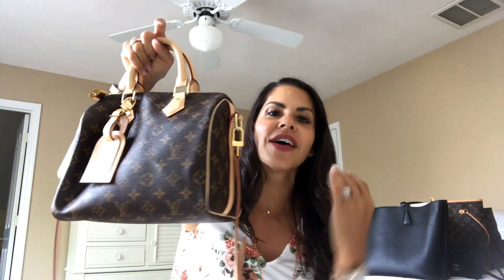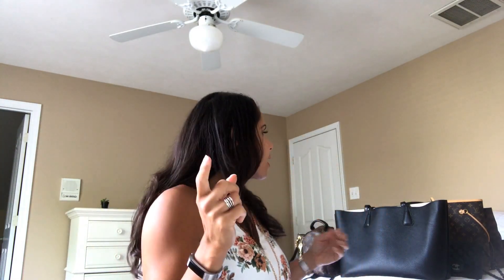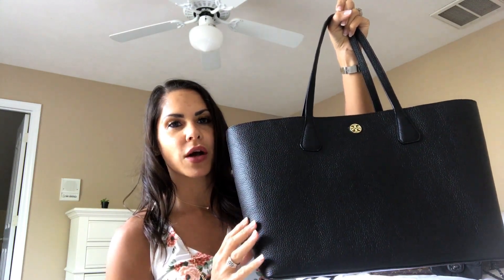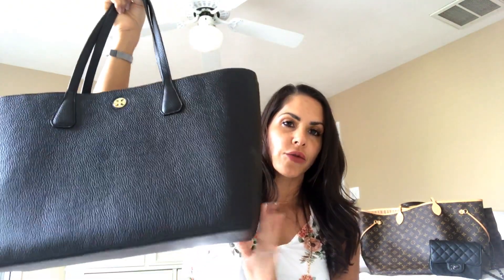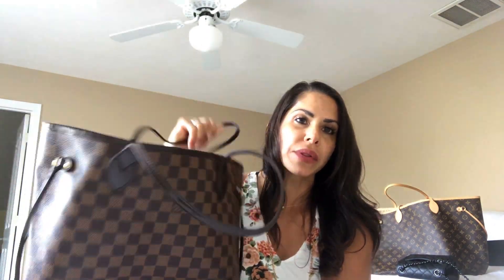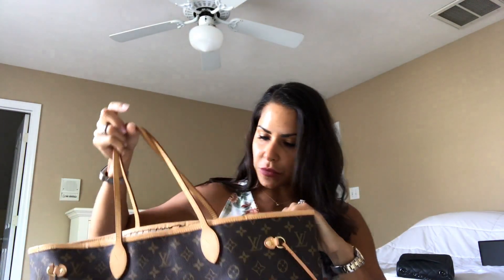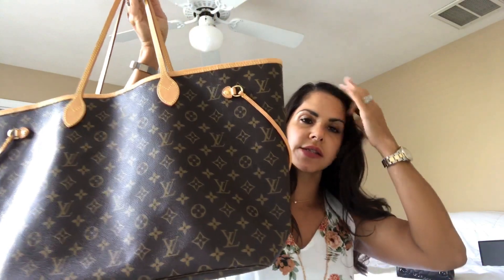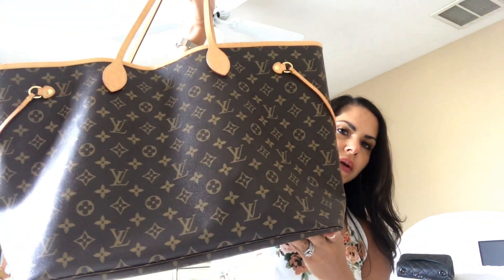A HANDBAG FOR EVERY OCCASION TAG 2017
This was a lot of fun!  Thanks again sjabean for tagging me on this video.

1. Casual
2. Work
3. Travel
4. Evening
5. Day to Night
6. Minimal

to view my personal items for sale.  All are 100% authentic or your money back!